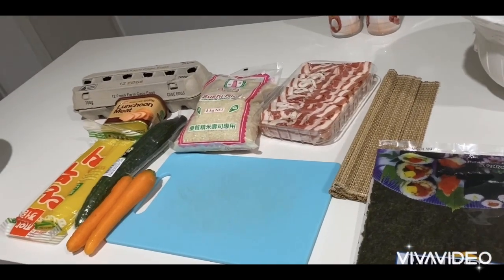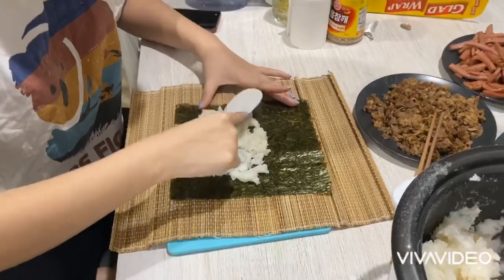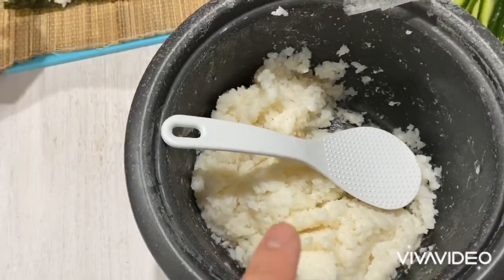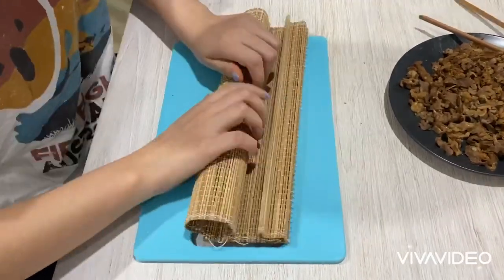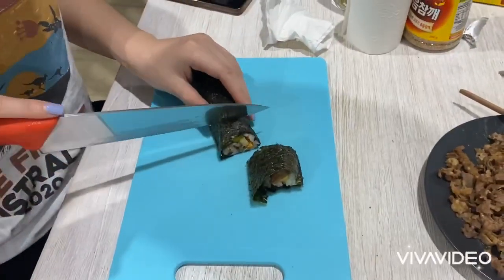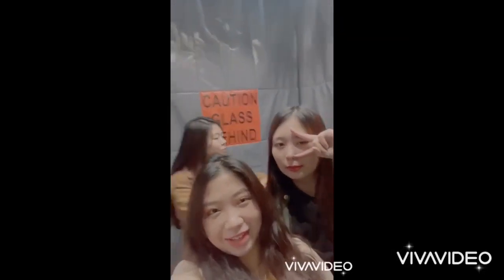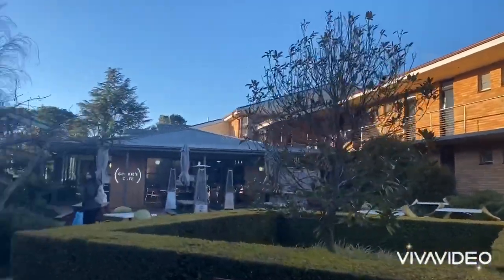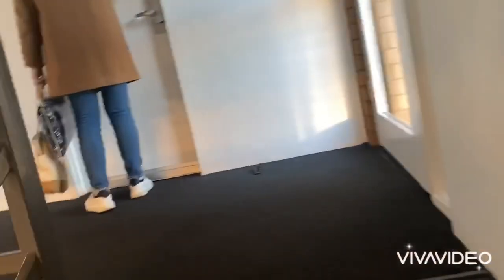Picnic Vlog: A day in the Blue Mountains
We are back with a day out to the Blue Mountains, NSW, Australia. The weather was beautiful and we reunited with some of our favorite people.
What a brilliant gateway after the lockdown! ☺️☺️

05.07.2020